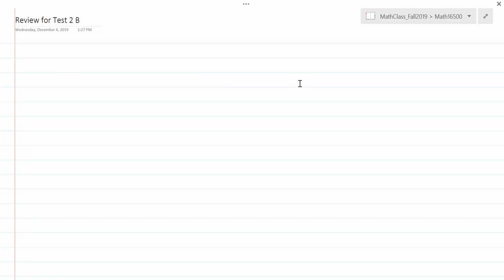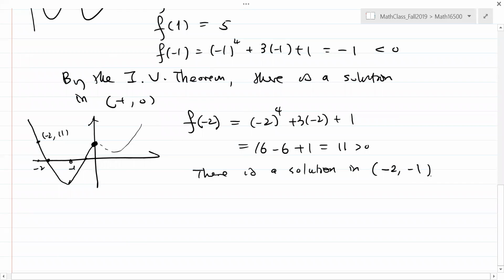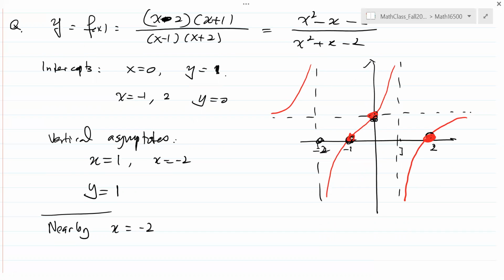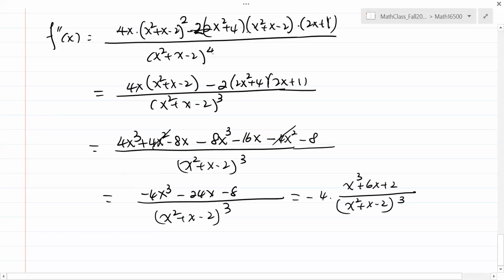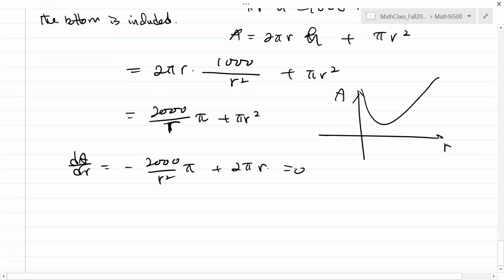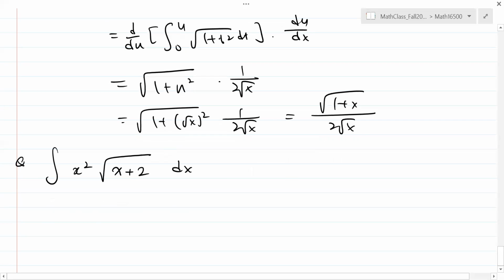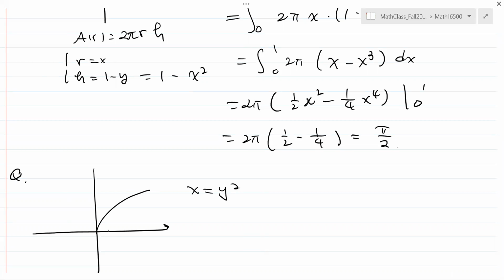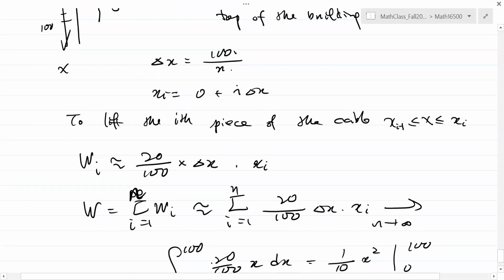Review for Test 2B